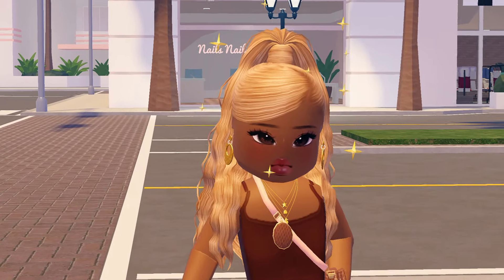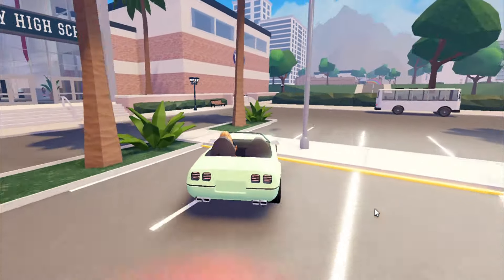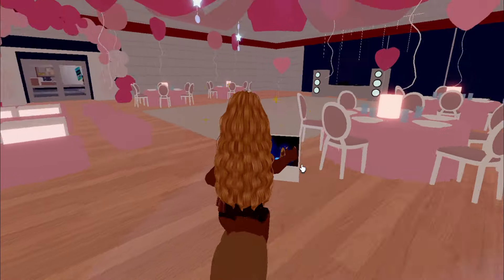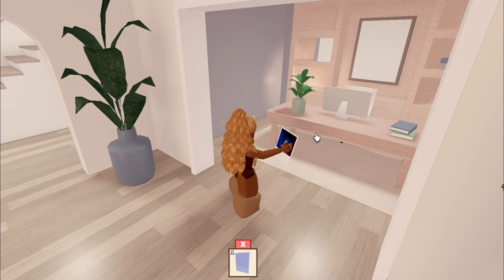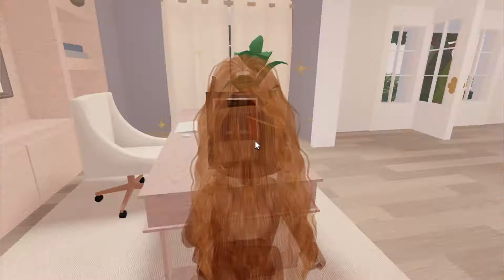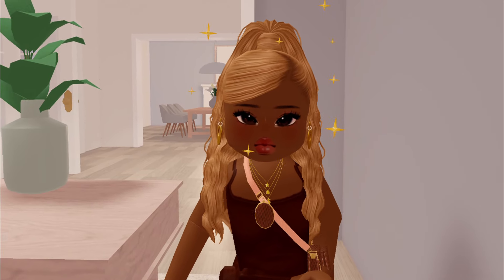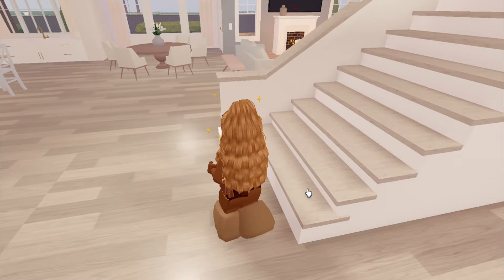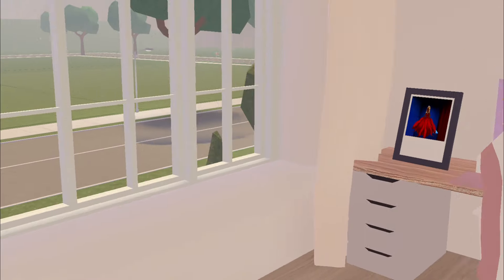SECRET HACK IN BERRY AVENUE?! | How to put a picture frame anywhere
♡ Looking for me? ♡

SECOND CHANNEL ☟
(coming soon)